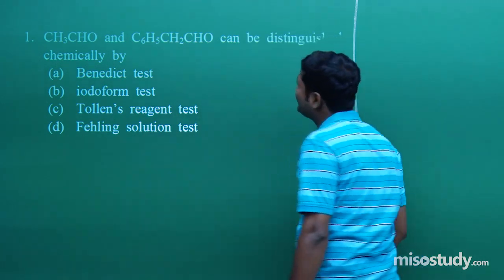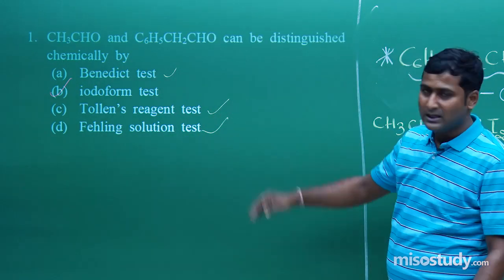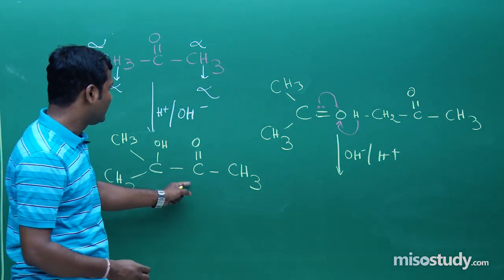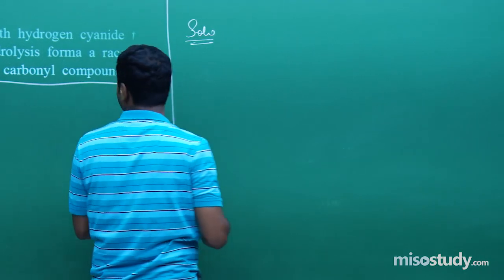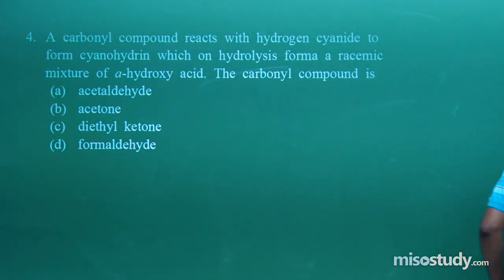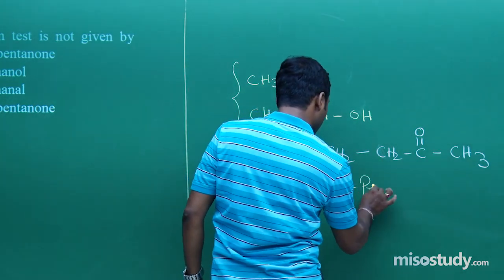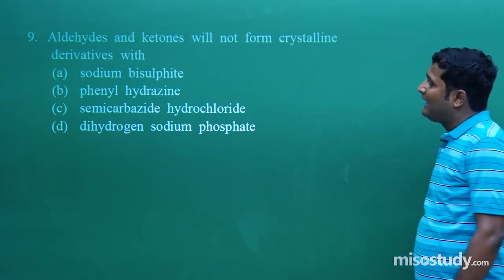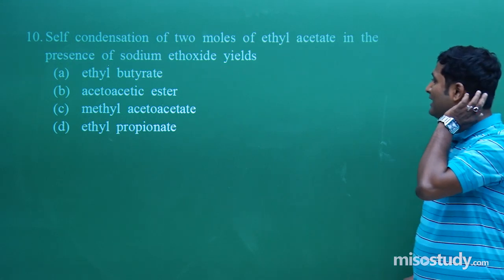NEET Chemistry | Carbonyl Compounds | Sample Paper | In English | Misostudy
NEET Chemistry Sample Papers from chapter Carbonyl Compounds, Chemistry video lecture of Twelfth, prepared by the experienced faculty.
This online video lecture covers important questions and solutions from chapter Carbonyl Compounds of Chemistry for the preparation of NEET exam.
Get latest video lectures of Chemistry, online coaching for NEET and CBSE, also get online study materials, test series, doubt clearing sessions, sample papers, solutions etc. , email- or call us at 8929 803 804 for any query or doubt related questions for NEET | CBSE | IIT-JEE Preparation.